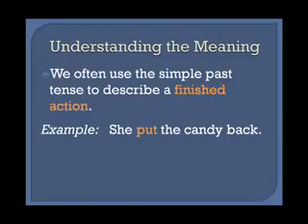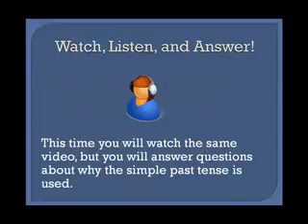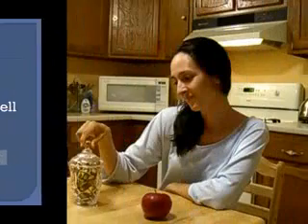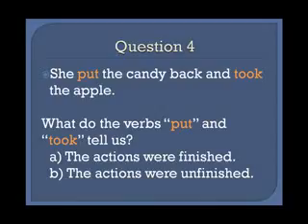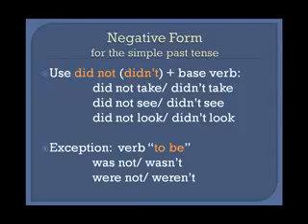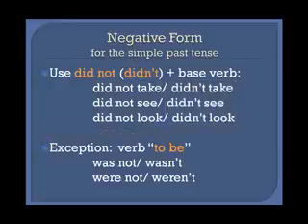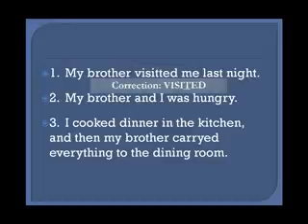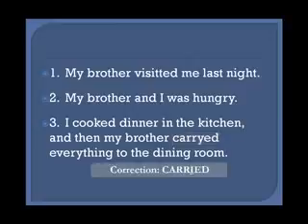Basic English Grammar Lessons4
A grammar lesson for the lower levels. Topic: The simple past tense. This is PART TWO